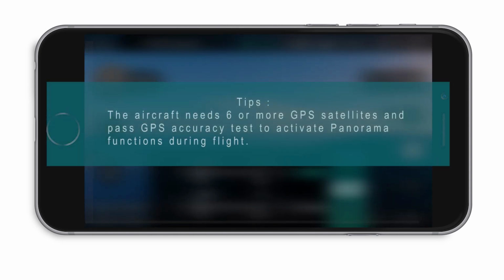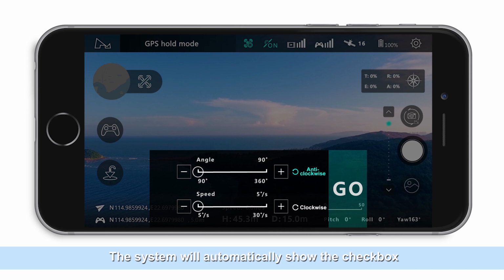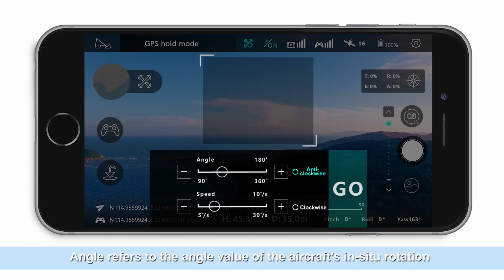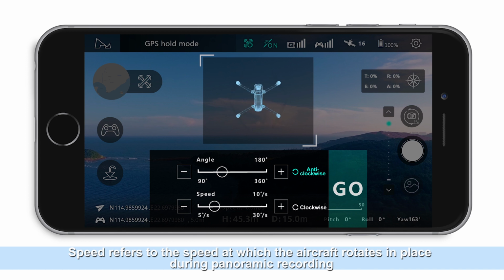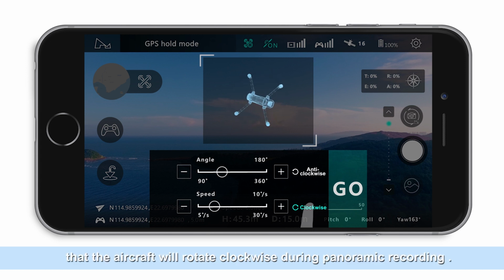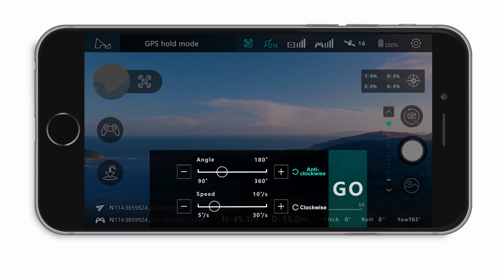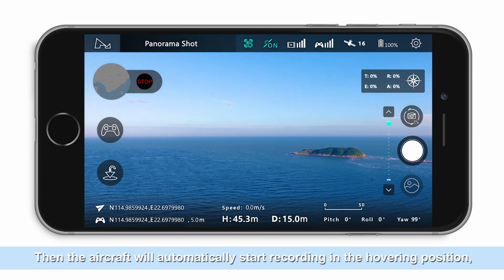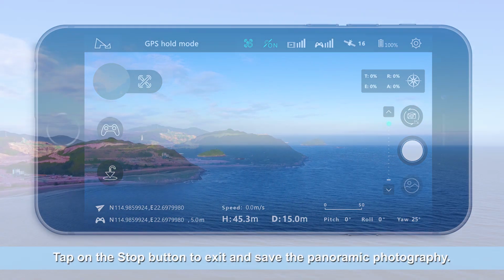Hubsan Zino Tutorial Series Panorama Shot